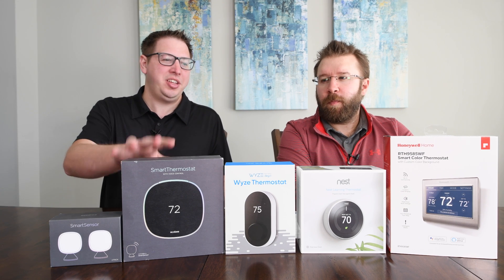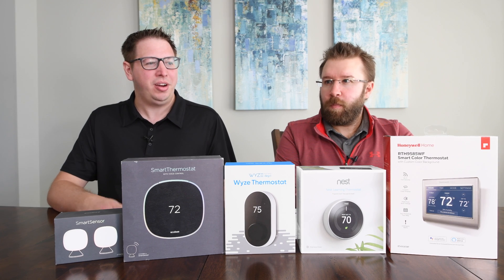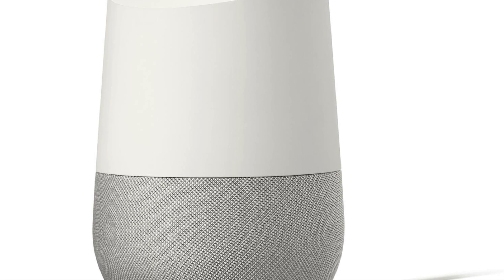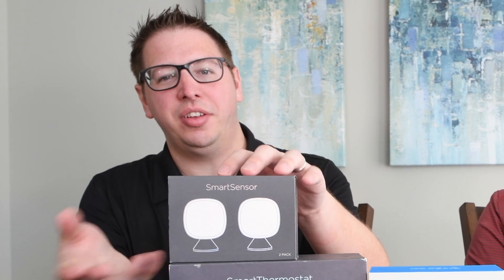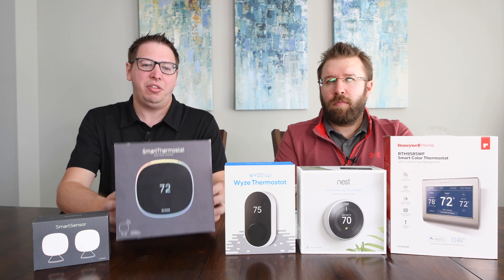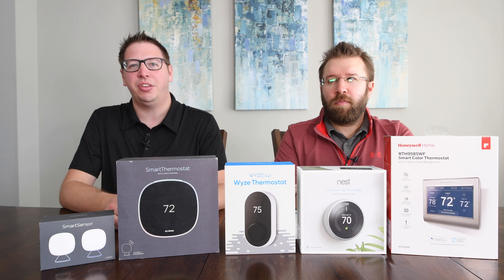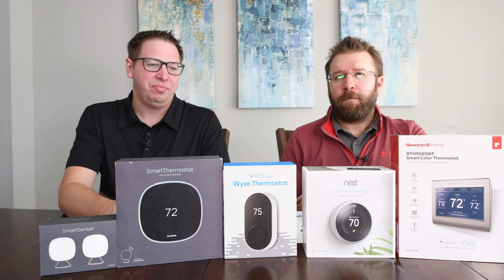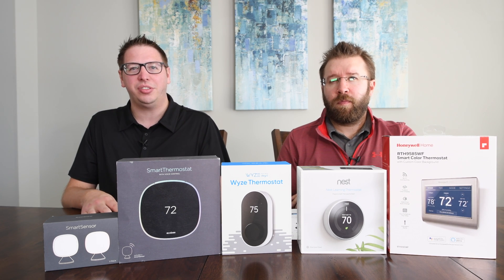Best Smart Thermostat Overview - Nest vs. Ecobee, Honeywell & Wyze - 1 Year Later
in this video we take a look at 4 top smart thermostat options, discuss what to look for and challenges you may need to overcome
Wyze